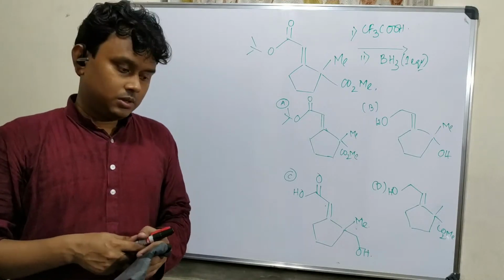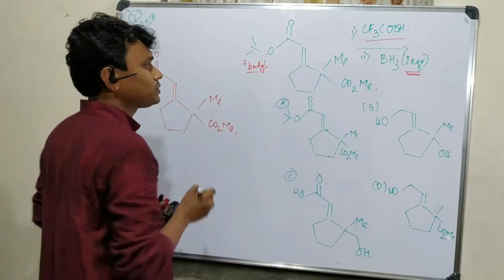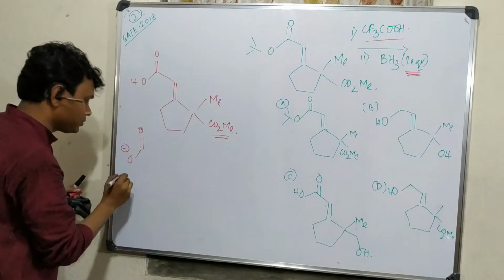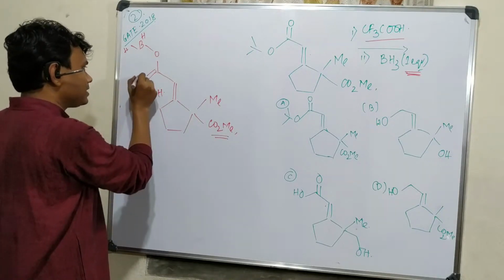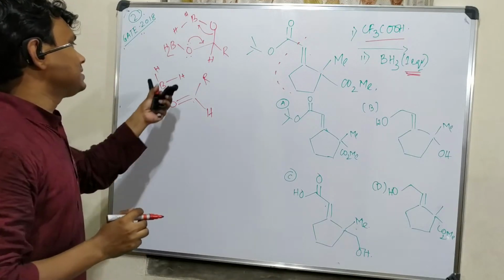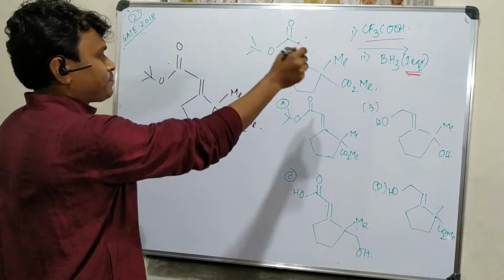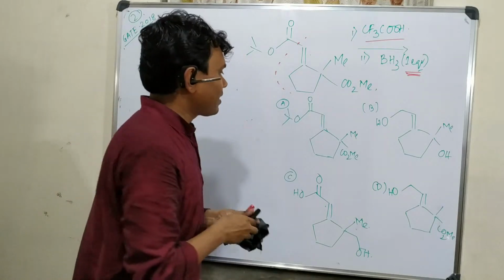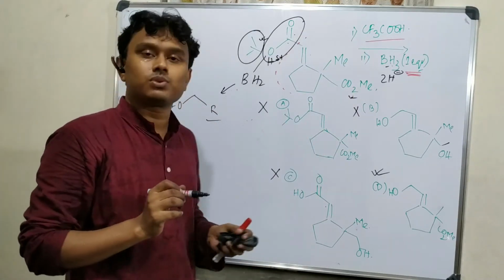GATE 2018, Reduction of ester by BH3 (Question-Answer discussion).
In this video, I have explained about reduction of ester by BH3. This question was appeared in the GATE exam 2019.